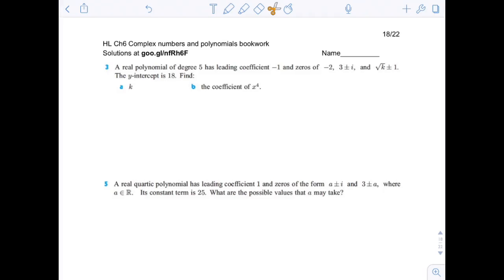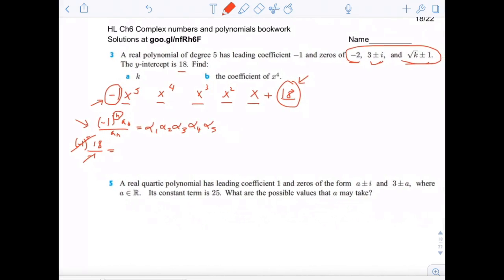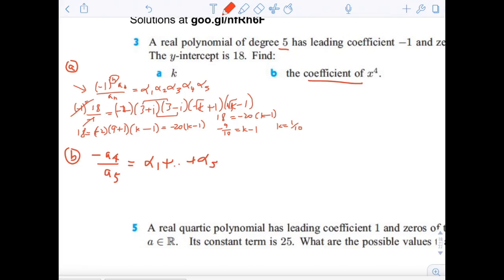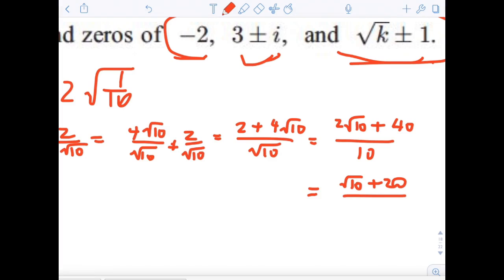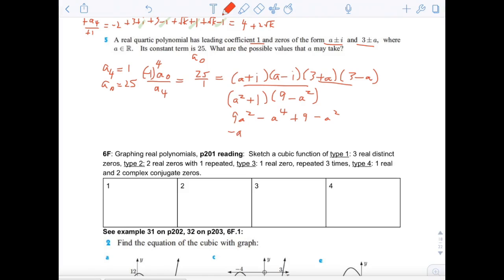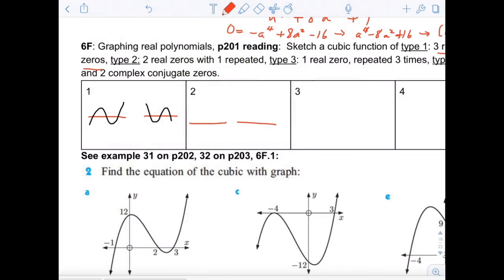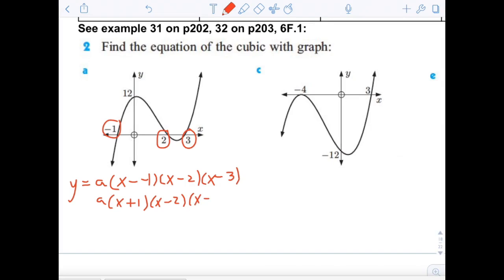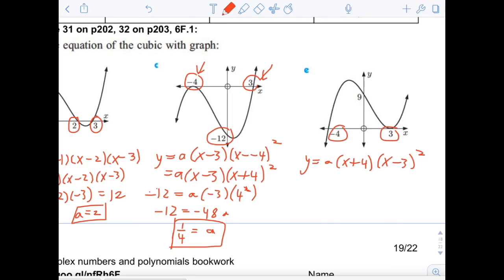MHL complex polynomials p18